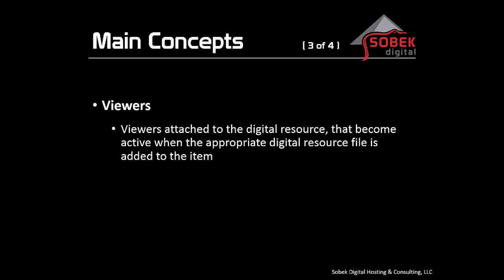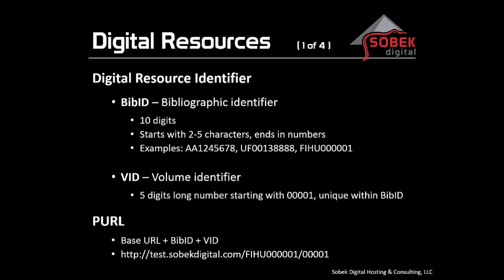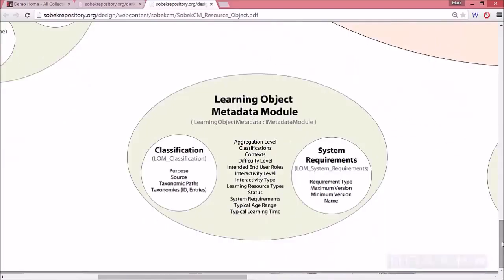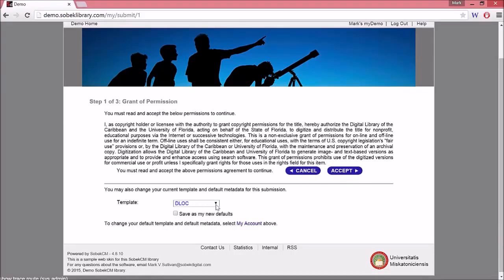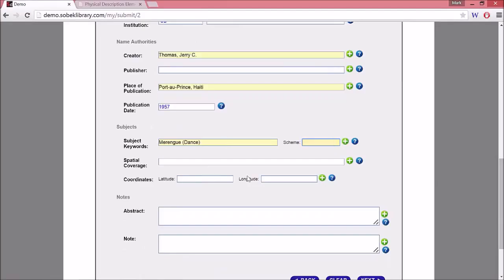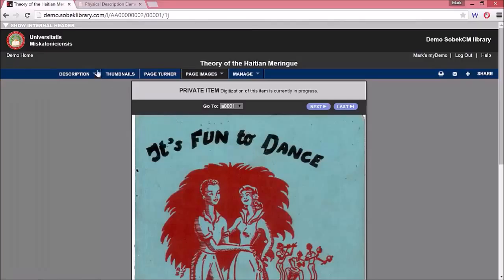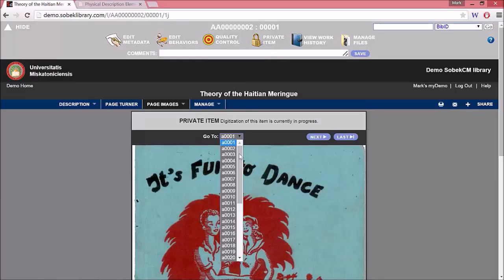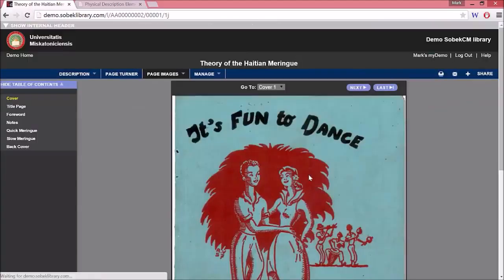Demo : Submitting a book through the online interface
The process for adding new items to a SobekCM repository is very simple. In this demonstration, a book item is added through the online interface, the metadata and behaviors are edited, and the table of contents is created in our unique quality control tool. But first, some of the basic concepts are introduced and the architecture of a SobekCM digital resource is discussed.